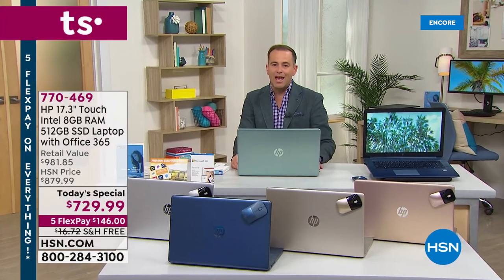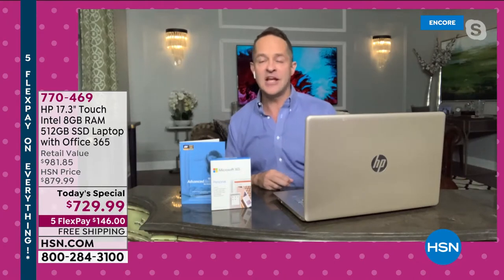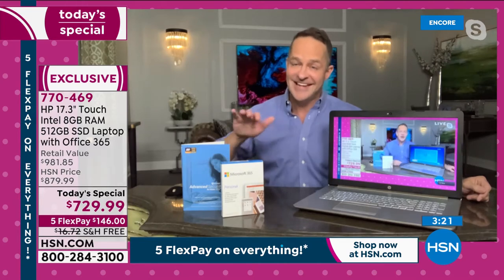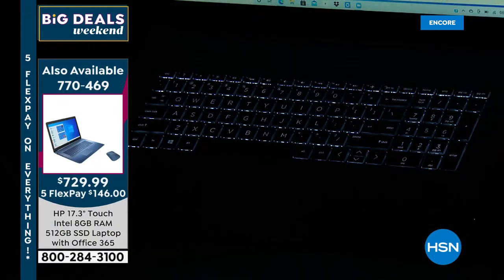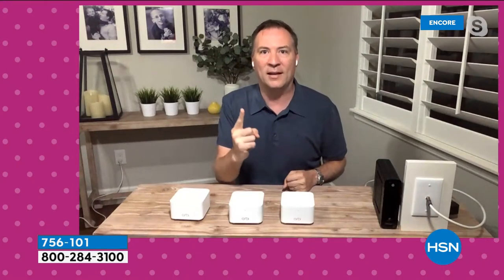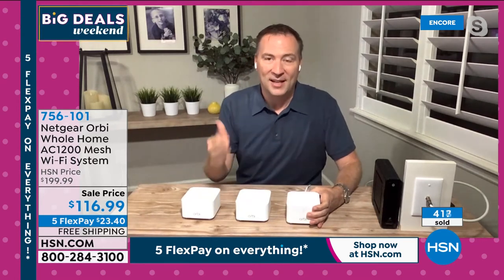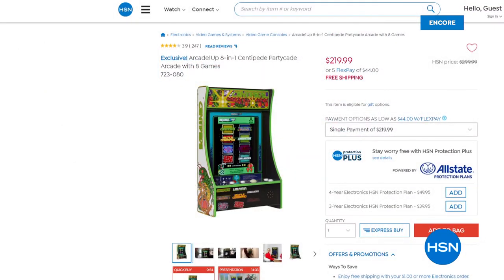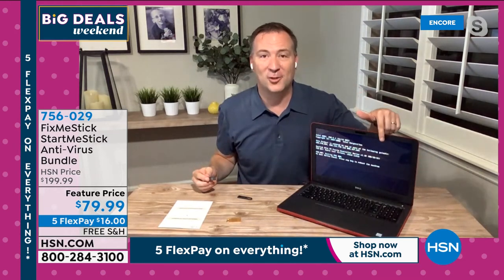HSN | Electronic Connection featuring HP 06.05.2021 - 03 AM